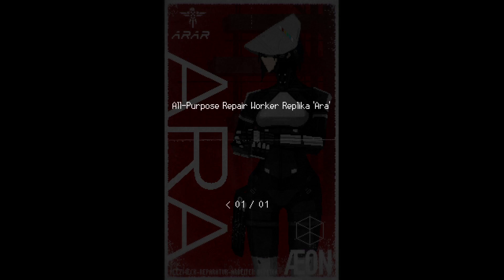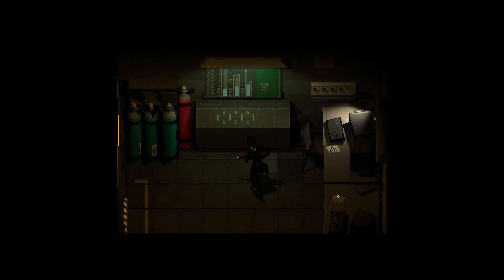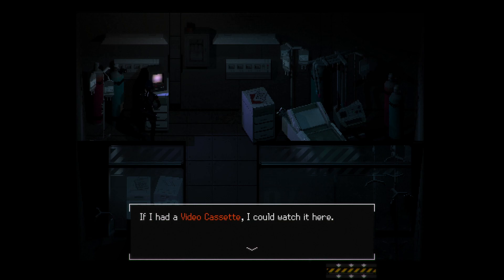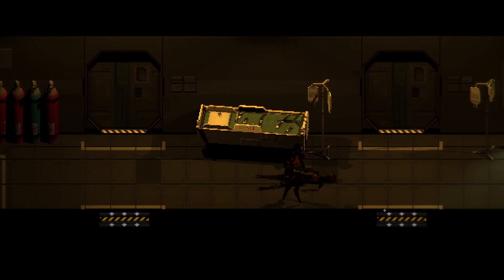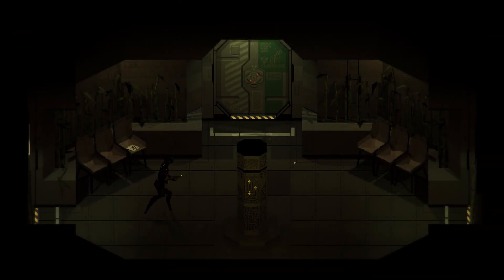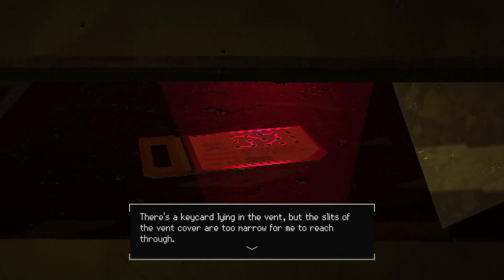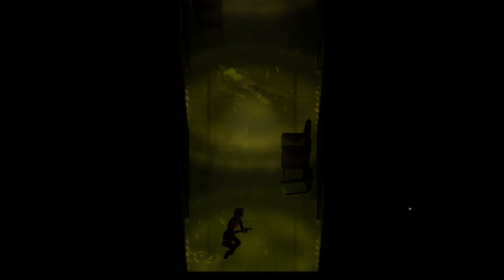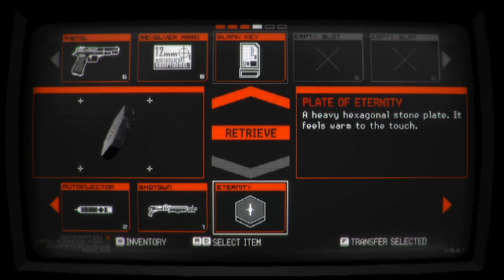Playing Signalis! | pt.2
Had to make a cut here, just go play Signalis.